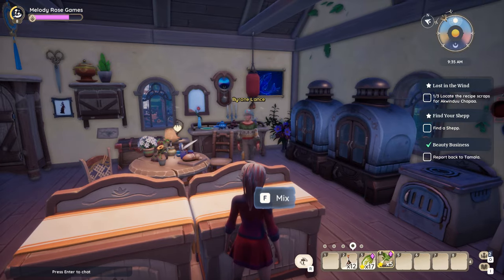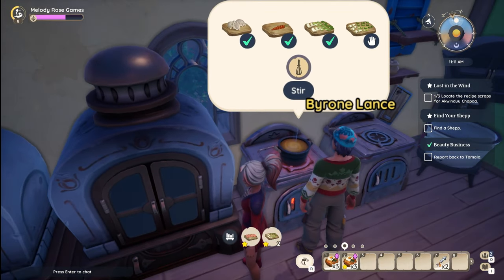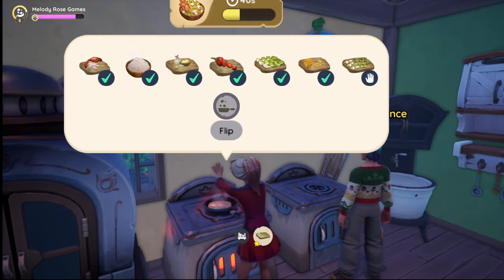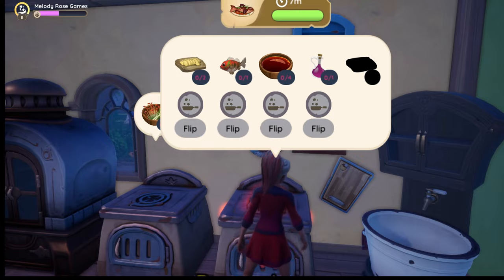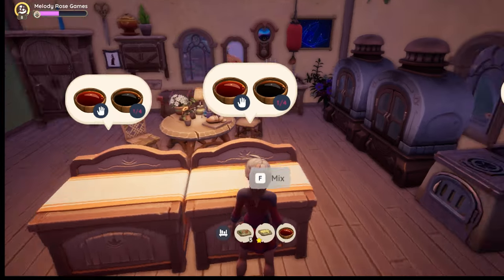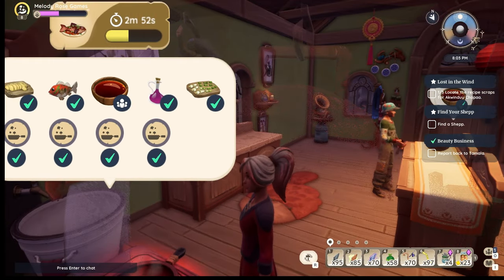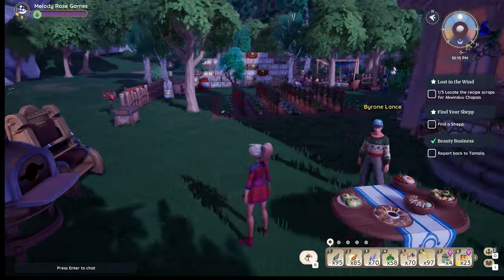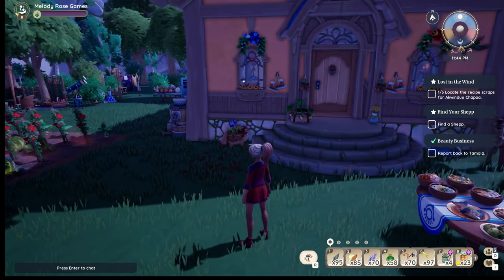Palia Switch & PC 0.176 new foods & herbs. Nine new recipes. Cooking and display for you to see!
Palia Cooking The new Patch 0.176 Food.  New Bok Choy and Chinese Cabbage to grow in your garden.  New herbs in the wild in Kilima include green onion and wild ginger. 9 new cooking recipes. We cooked all nine food items so you could see which ones interest you since the recipes run from 1000 to 8000 envelope tickets each at Maji Market!